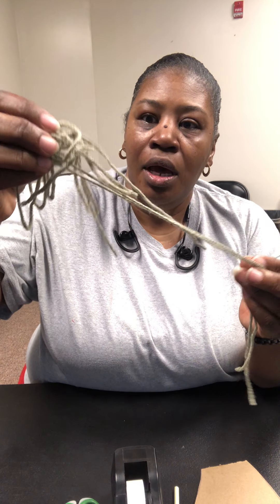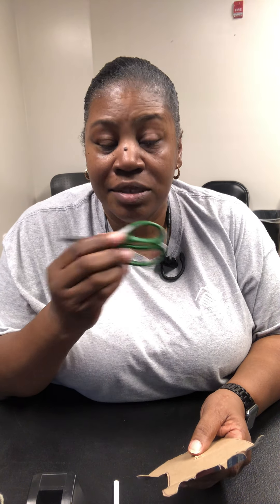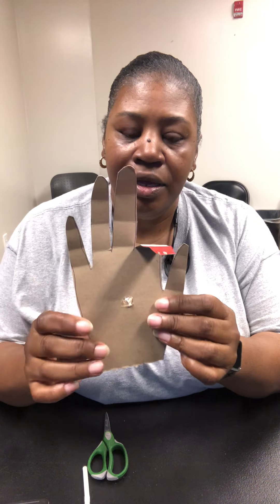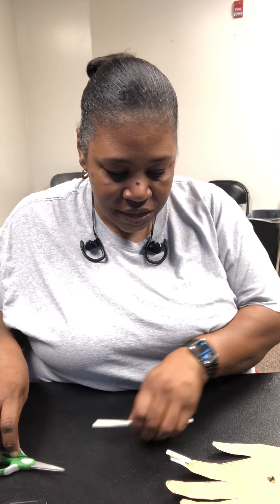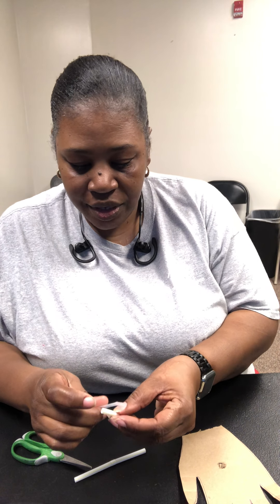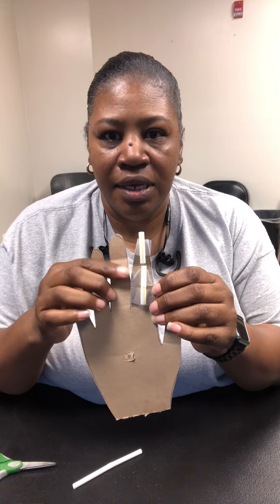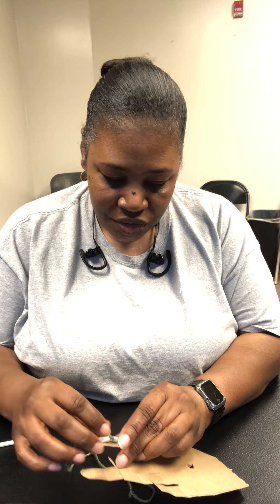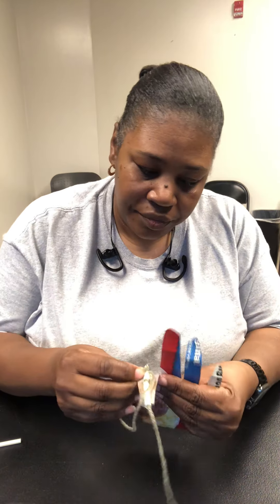S.T.E.A.M. with Ms. Cheryl- Robotic Hand